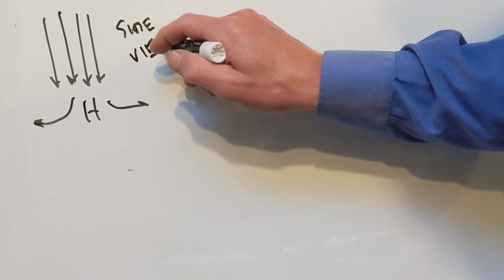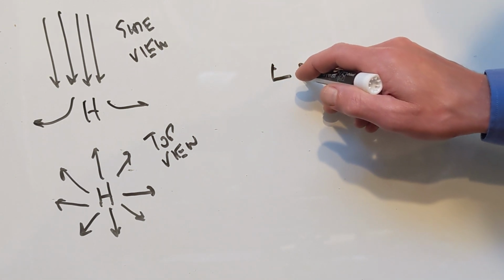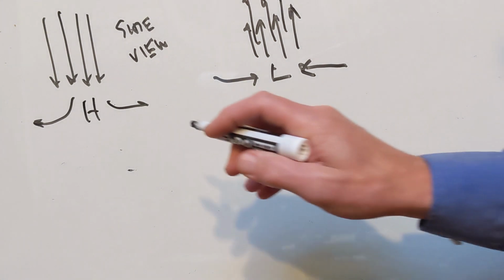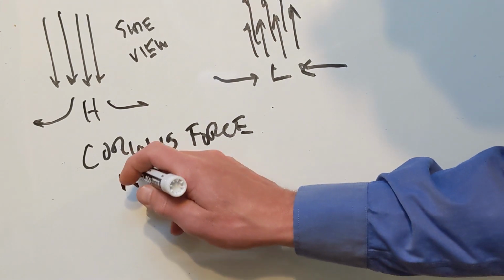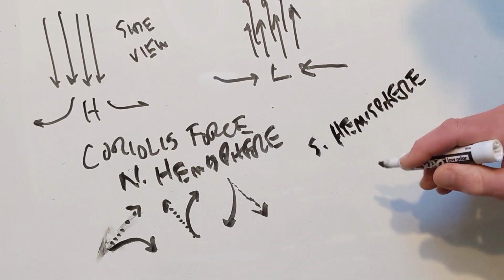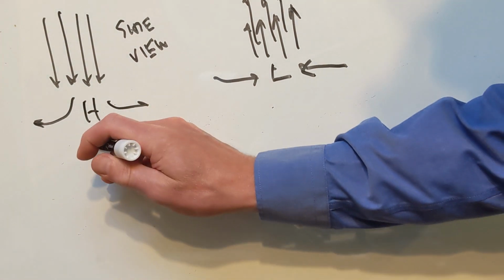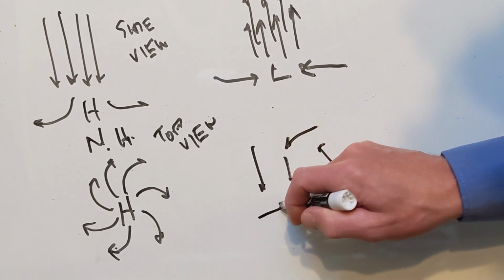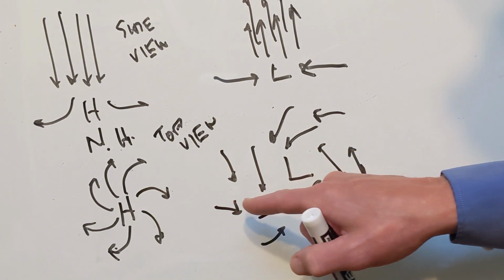Low and high pressure systems surface winds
An introductory physical geography video illustrating how winds spiral out of high pressure systems and into low pressure systems in both the northern and southern hemispheres.

Sorry for the low-budget whiteboard illustration, I hope it is helpful despite that!